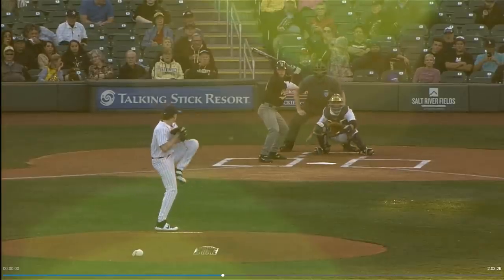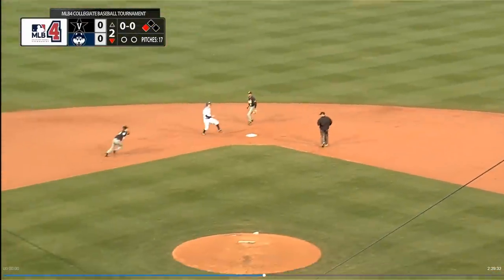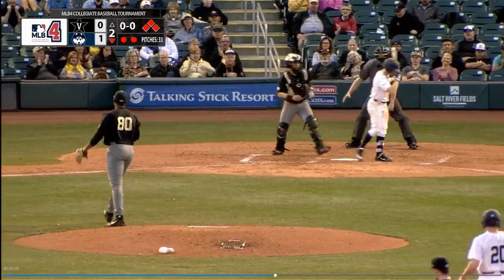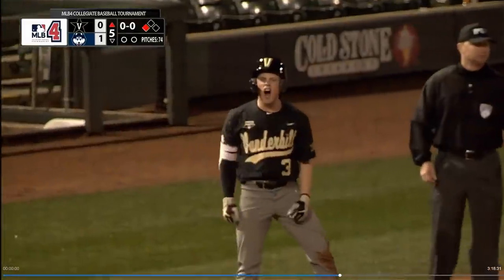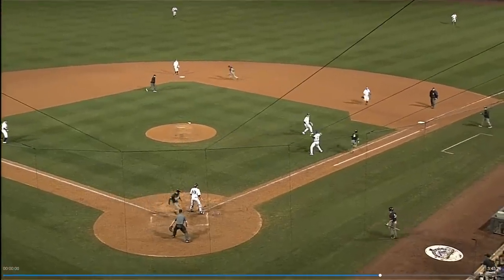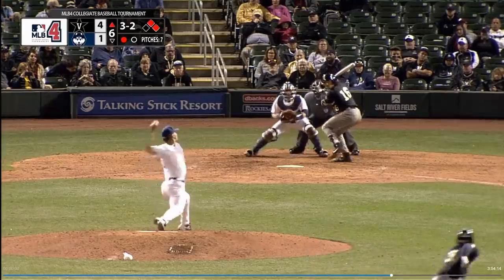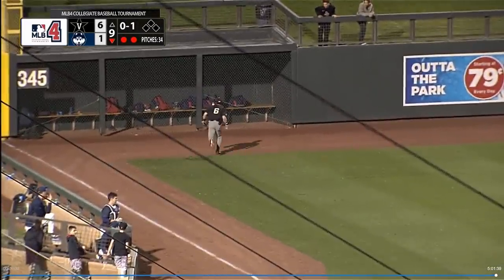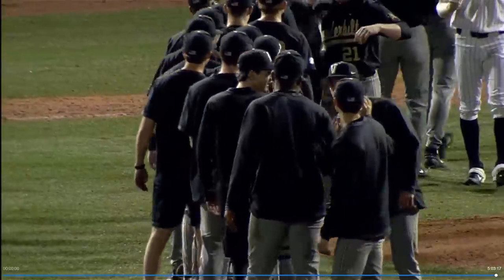#1 Vanderbilt vs UConn | MLB4 Tournament | 2020 College Baseball Highlights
Vanderbilt and UConn played on day 2 of the 2020 MLB4 Collegiate Baseball Tournament. The Commodores and Huskies were both looking for their first win of the 2020 College Baseball season.